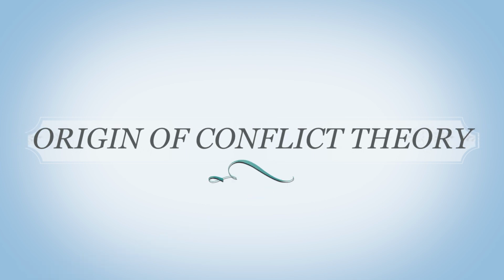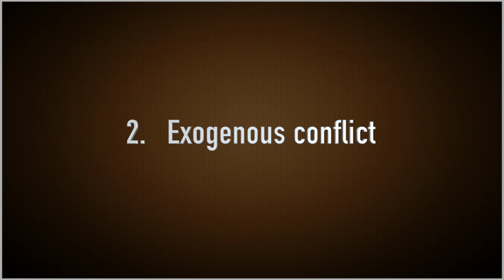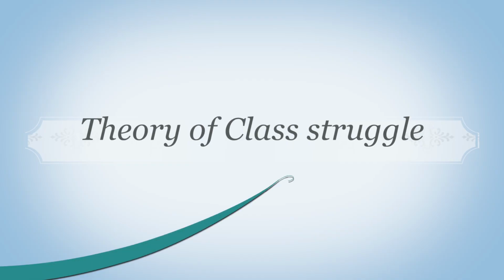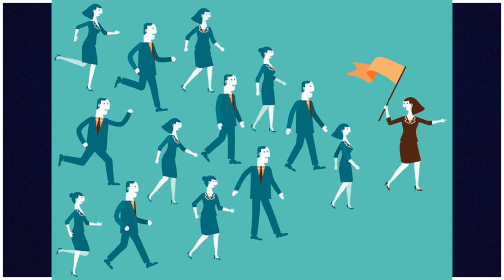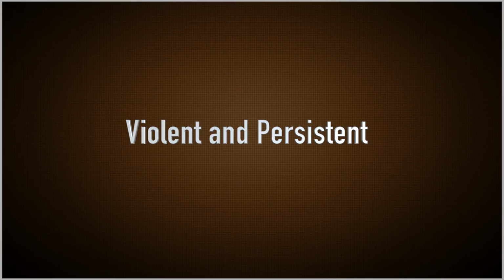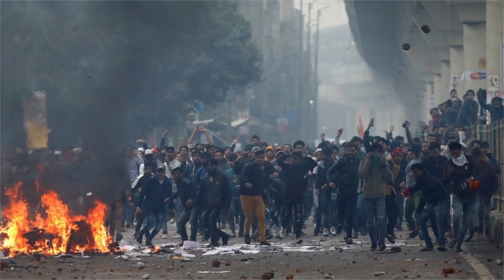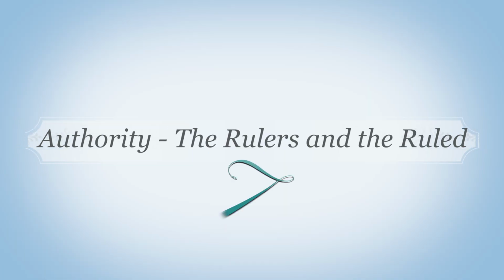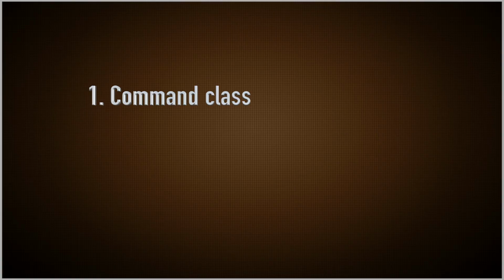Osmania University | BA - 1st Semester | Sociology - Conflict Perspective | T-SAT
T-SAT Network Digital Classes are Now Available on Following Platforms:

👉Install T-SAT App:
1. For Android Users: Play Store
2. For Apple Users: AppStore